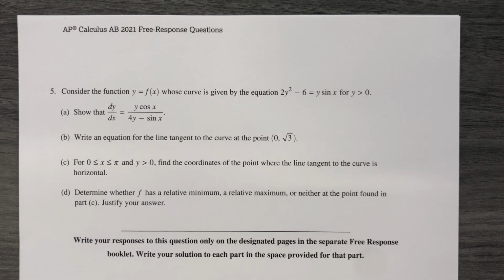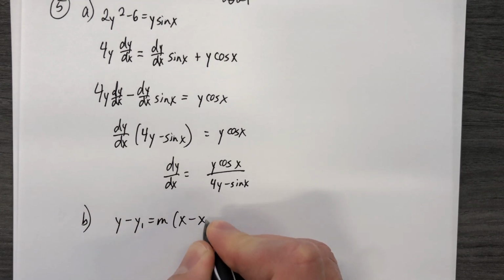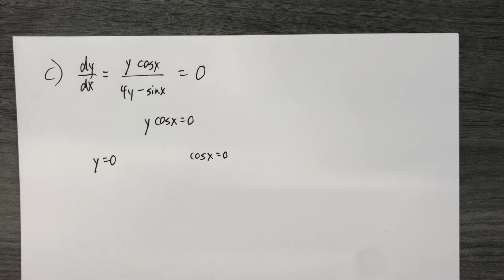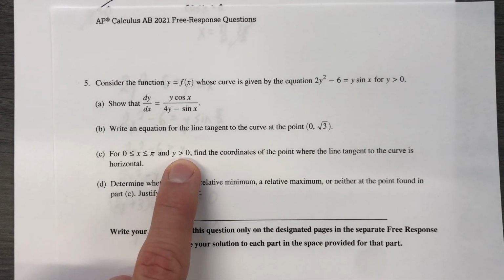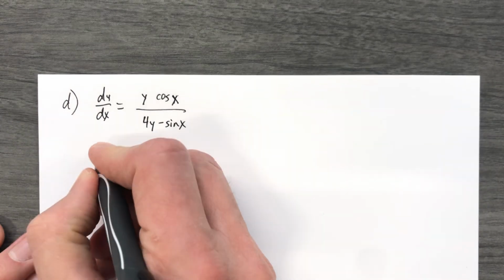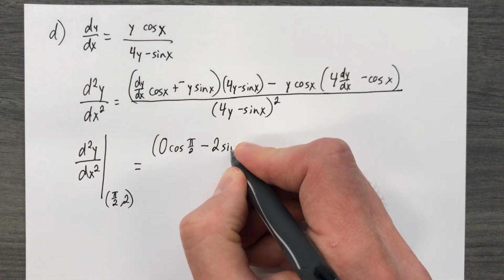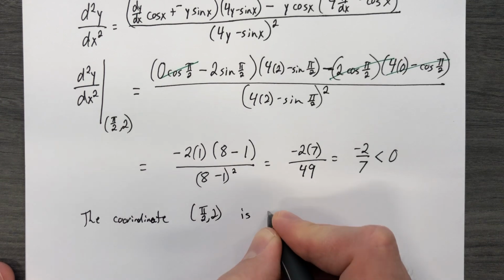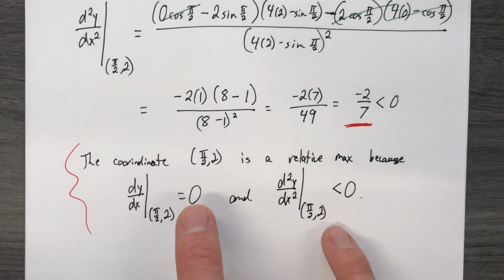2021 AB Calculus FRQ, #5